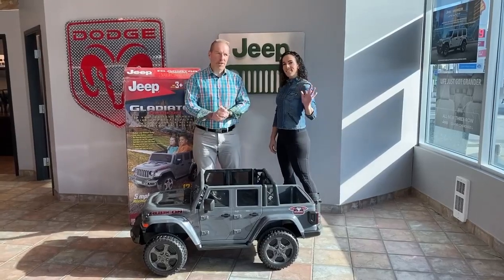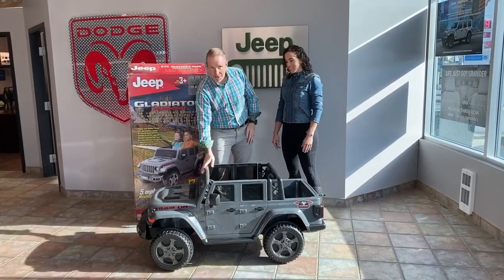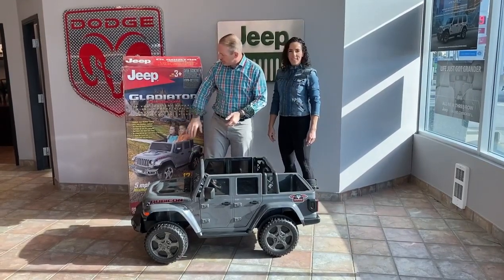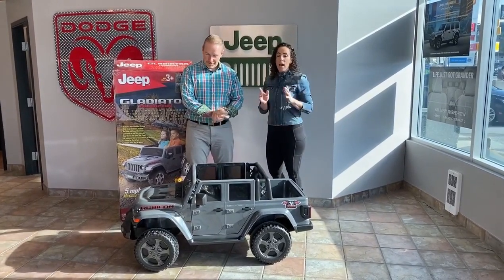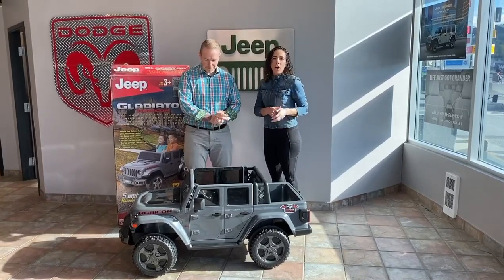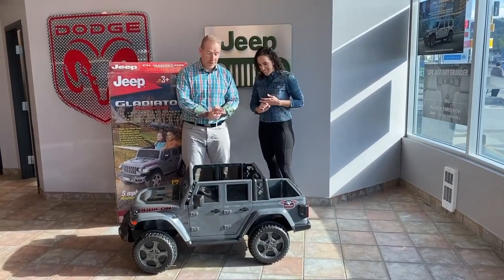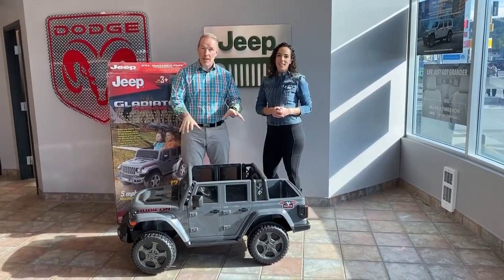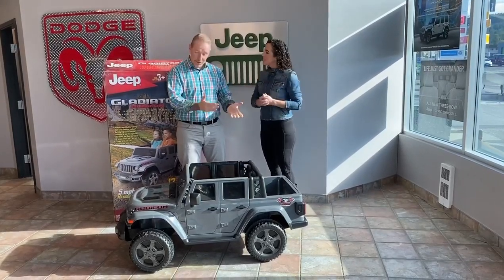Mini Jeep Gladiator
We are auctioning off this powerhouse mini Jeep Gladiator to raise funds for Foundry East Kootenay! You only have until September 30th at 5 pm to get your bid in!